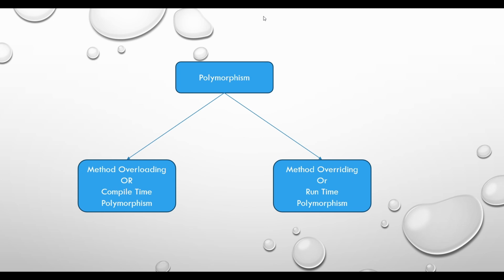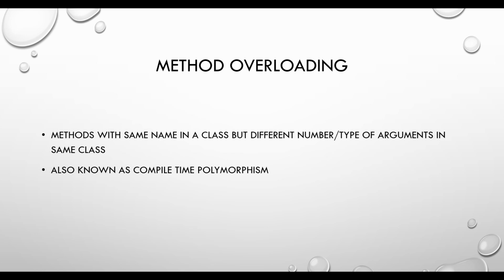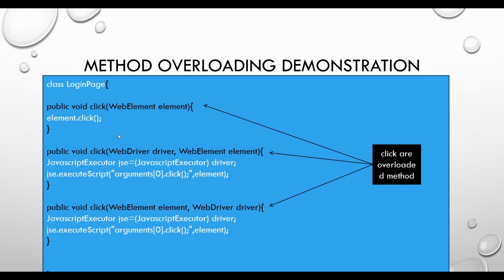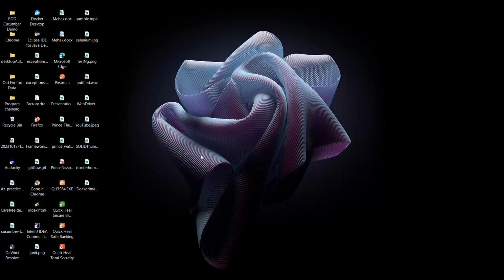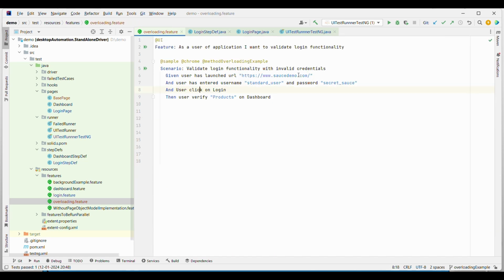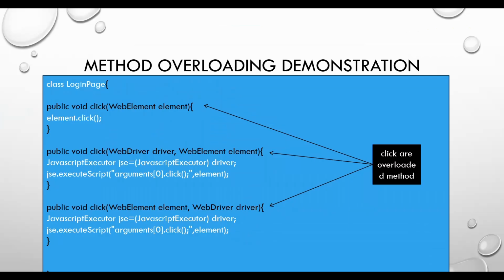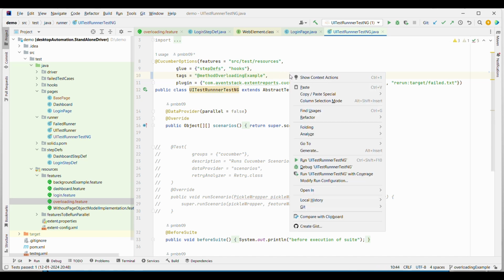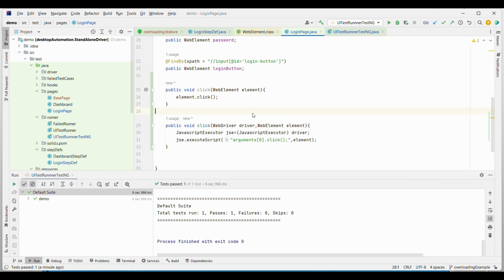Polymorphism in Test Automation Part 1 || Method Overloading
Hello Everyone,

Today's topic is How to implement Method overloading in Test Automation Framework.

Method overloading is one of the form of Polymorphism in java using which we can achieve any particular functionality in multiple way by creating same methods but with different arguments.

During Interviews, Interviewers generally asked about explaining Oops concepts in Framework

or

Explain us where you have implemented the Java OOPs concept in your Test Automation Framework.

So, after watching this video:

1. you will be able to implement method overloading (one of the oops  concept) in your test automation framework

2. You will be able to explain the usage of the method overloading during Interviews

Additional Resource:
BDD Framework, As we have used BDD Framework as Basic so, If you are interested to Learn BDD Framework, Please do watch following playlist.

Regards,
Prince Kumar